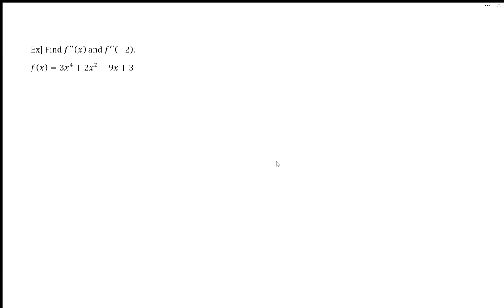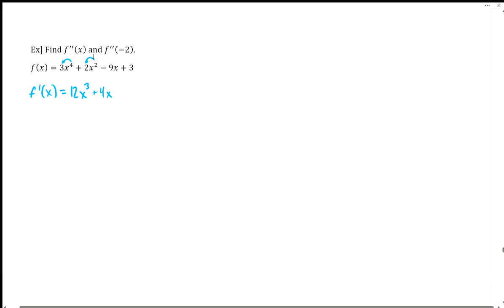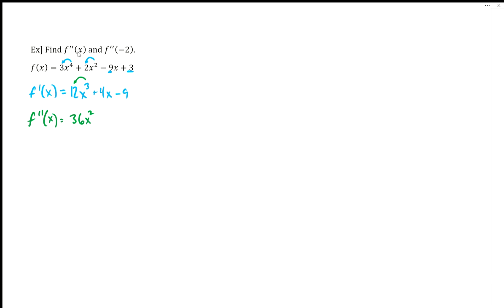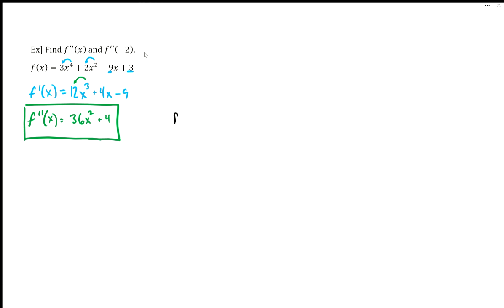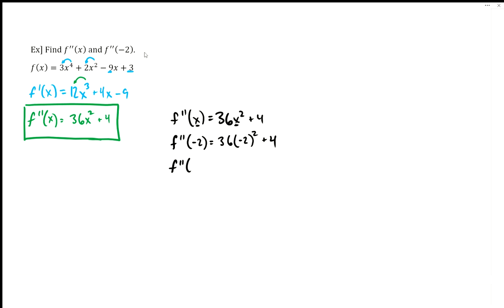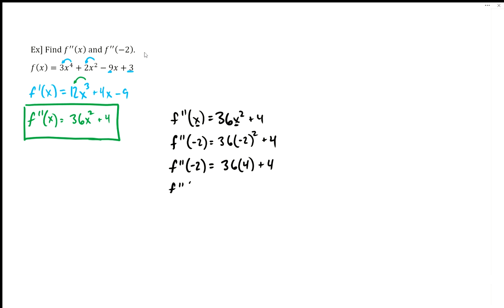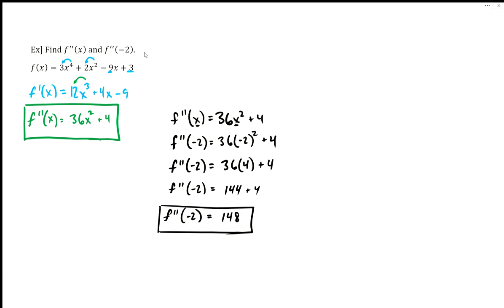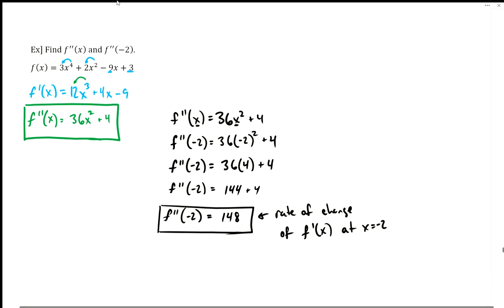Higher Order Derivatives Finding a Second Order Derivative and Evaluating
In this video we find a second-order derivative and evaluate it at a given x-value.